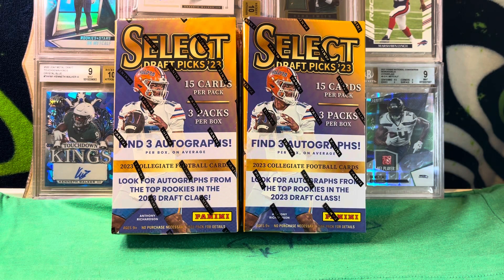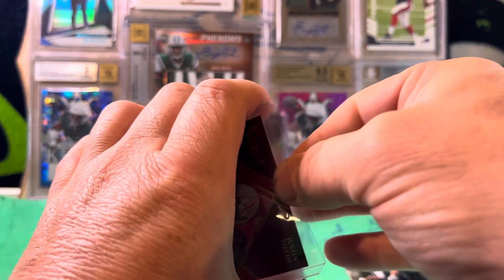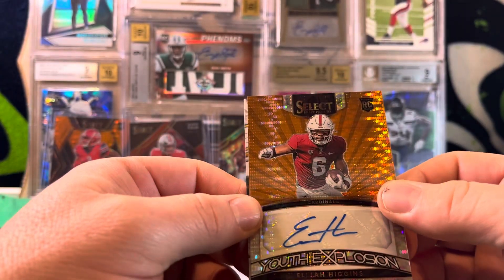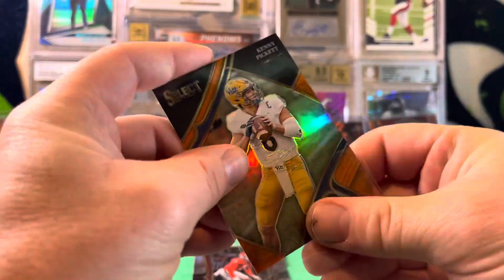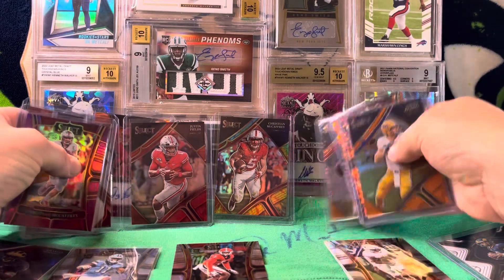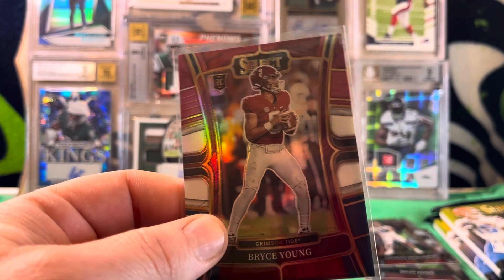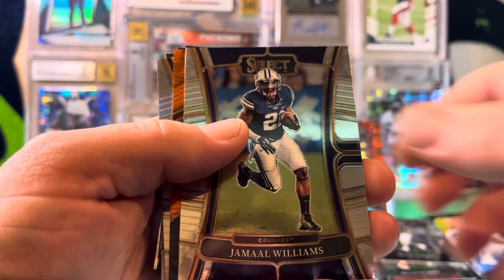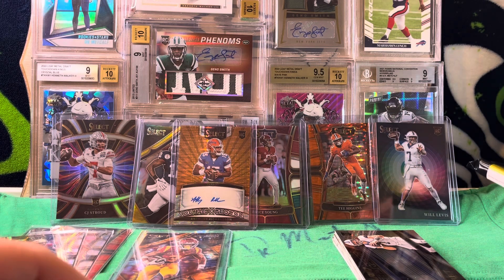2023 Panini Select Draft Picks Football 🏈 Insane Box!!! Best Pack I Ever Opened??